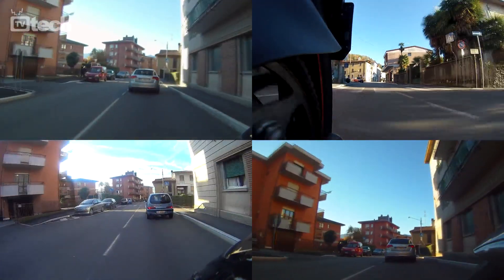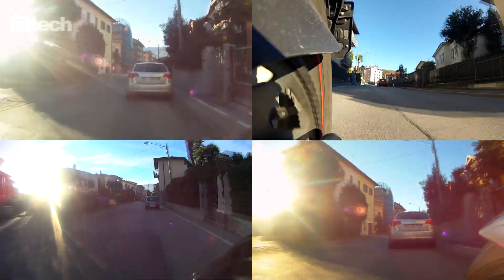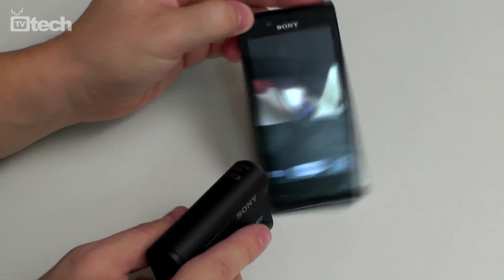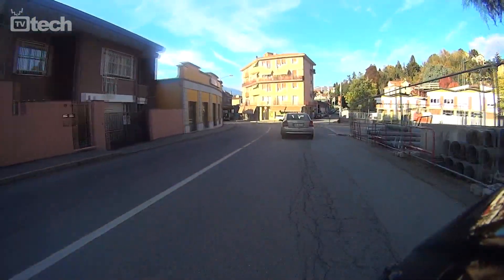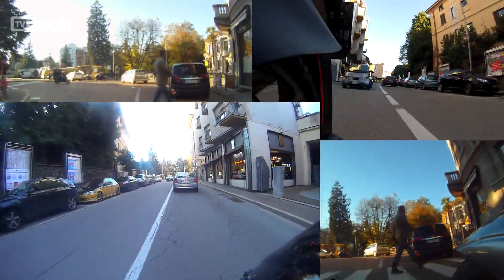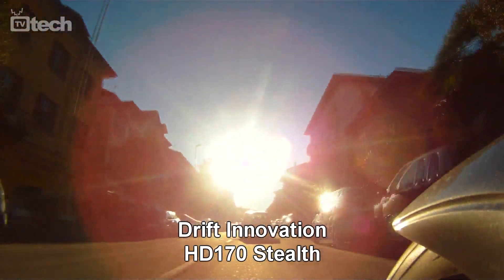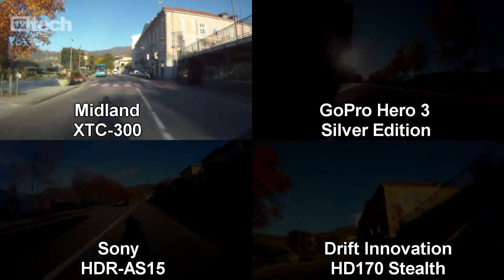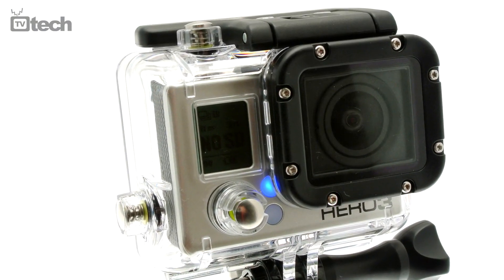Action Camera a confronto: GoPro, Drift, Midland e Sony - TVtech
In questa recensione mettiamo a stretto confronto sul campo 4 action camera di caratteristiche simili, ma contrassegnate da un carattere fortemente diverso: GoPro HD Hero 3 Silver Edition, Sony HDR-AS15, Drift HD170 Stealth e Midland XTC-300